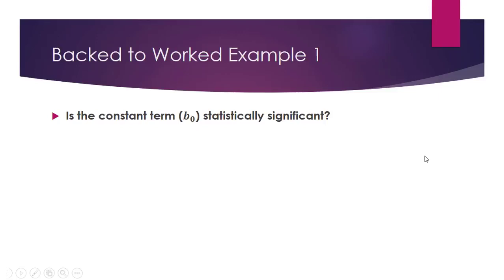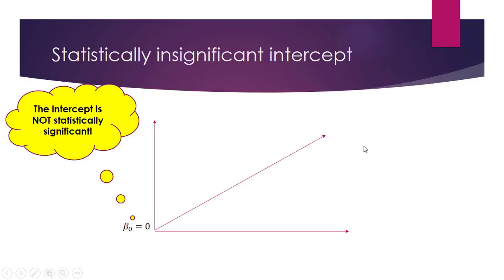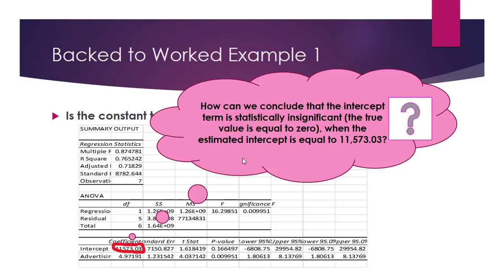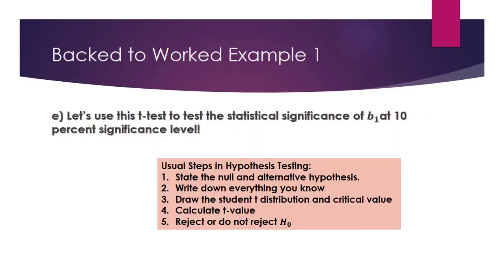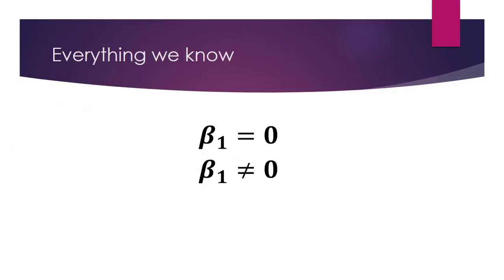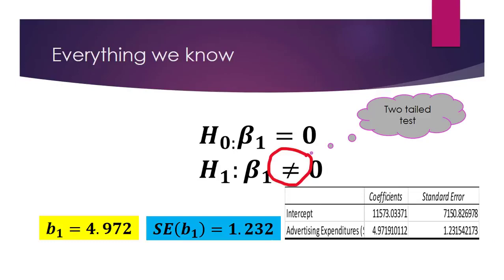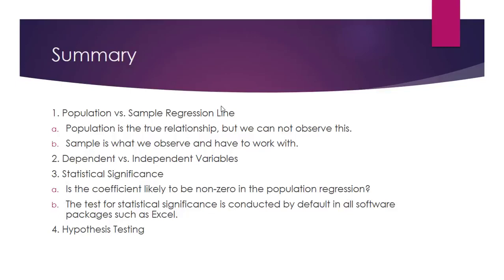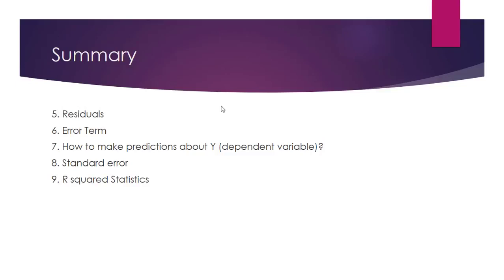Video 3 Simple Linear Regression Model Part 2